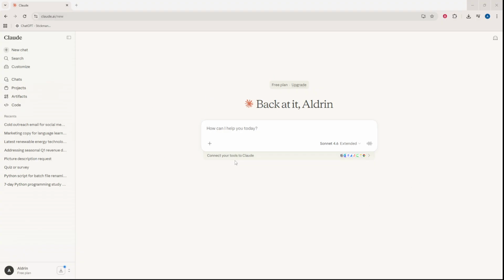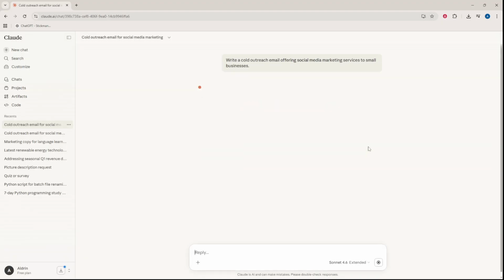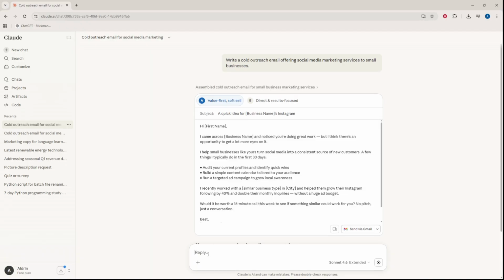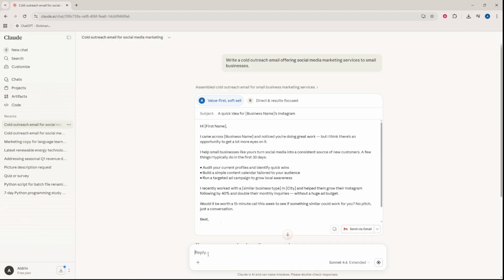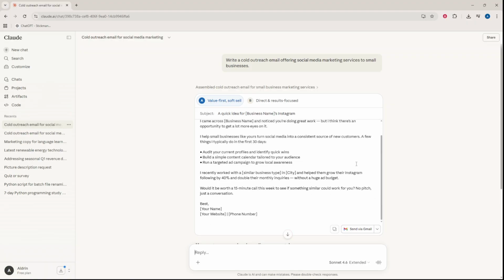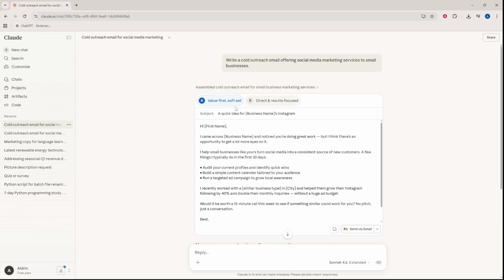How to Write Cold Outreach With Claude AI - Tutorial